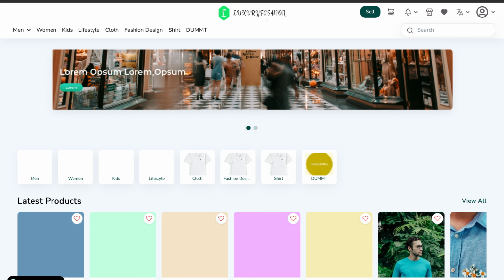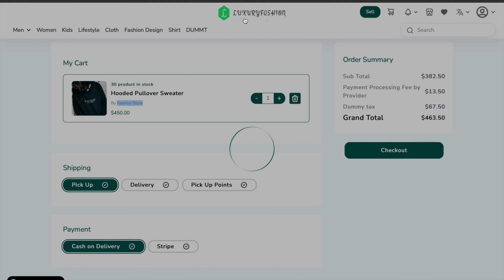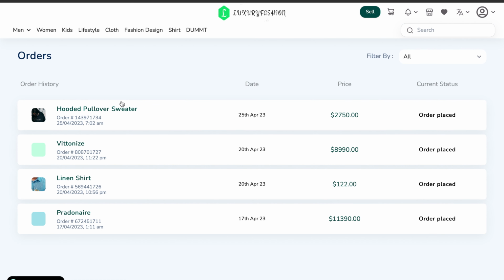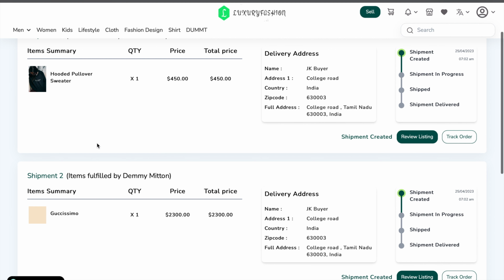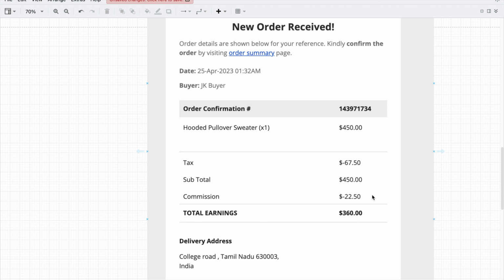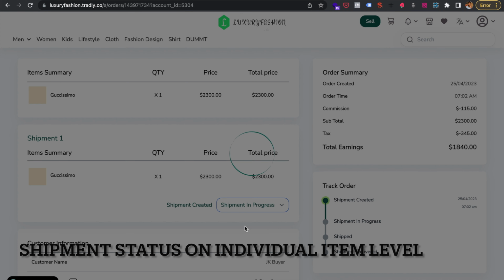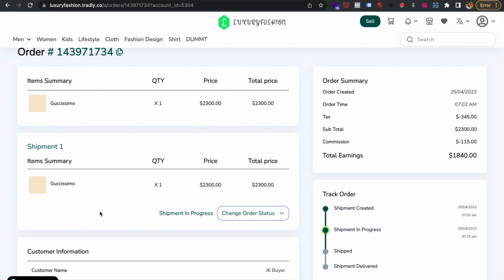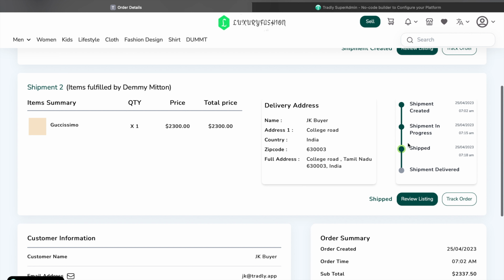Introducing Multi Seller Cart in Marketplace & why It's important?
Build marketplaces in minutes using - A No-code Software that is flexible and modular to build your marketplace.

It has a free package and affordable solution as you scale.